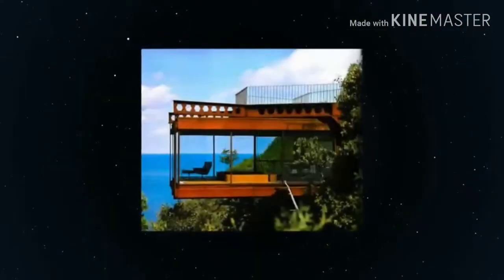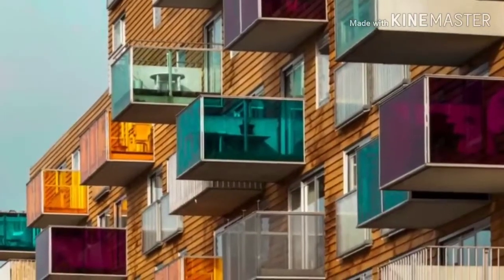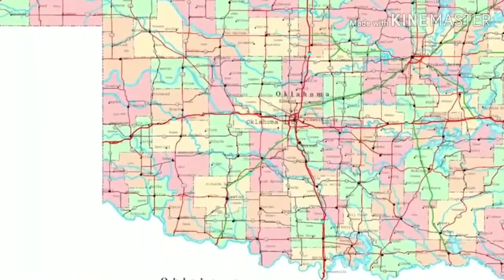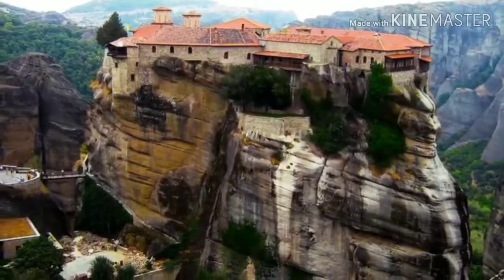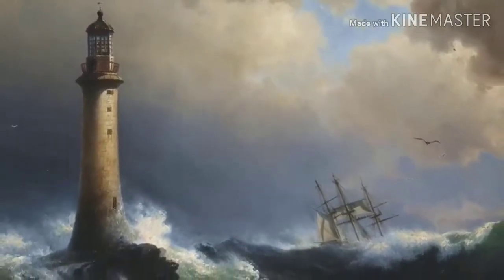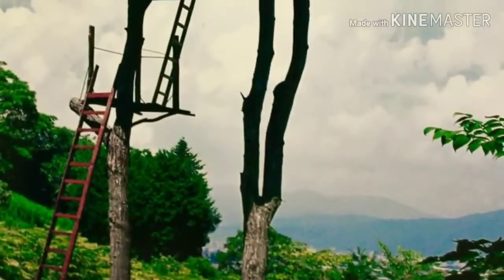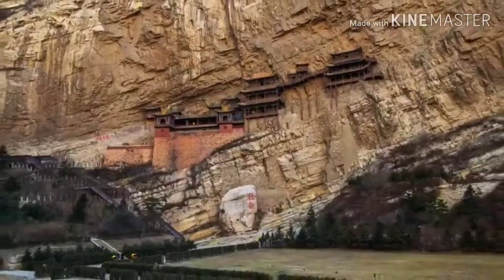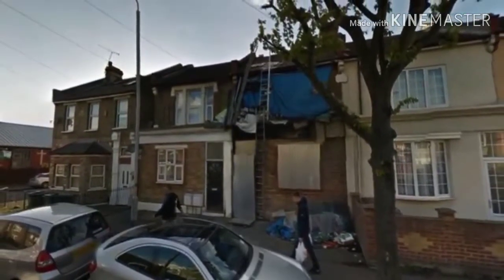Top 10 Riskiest Houses around the World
Hi Am Joe,